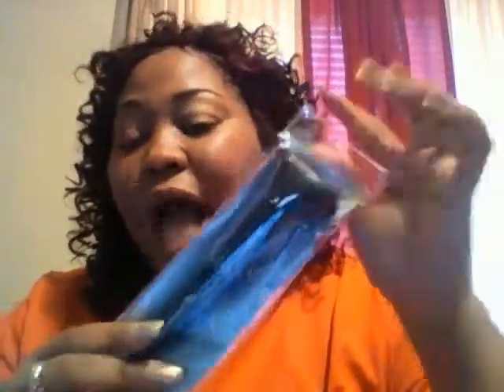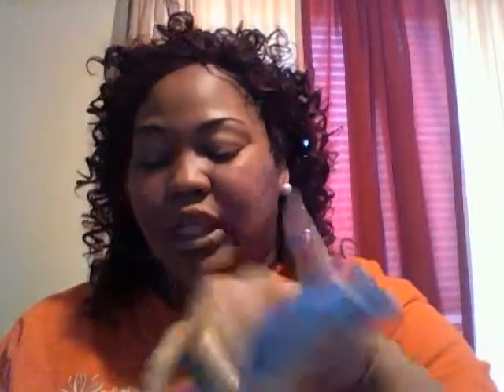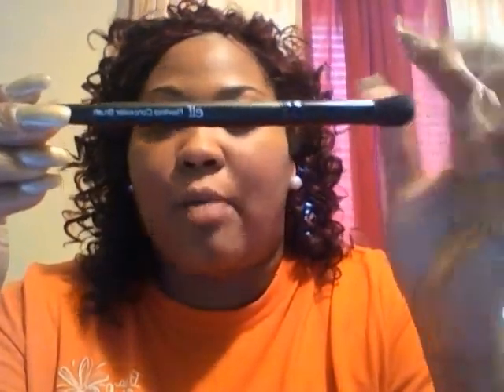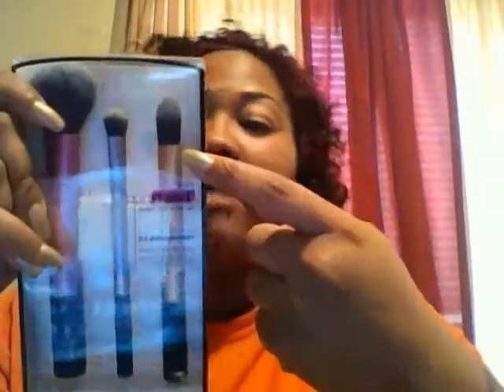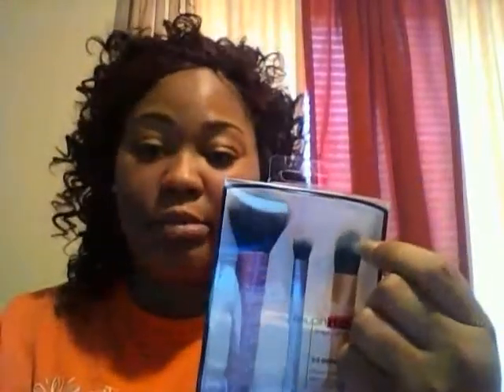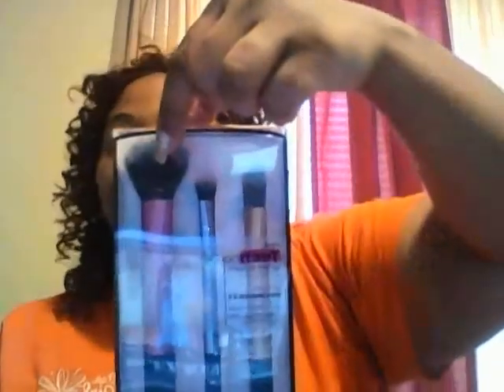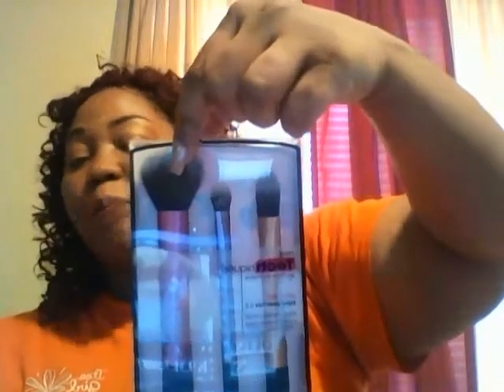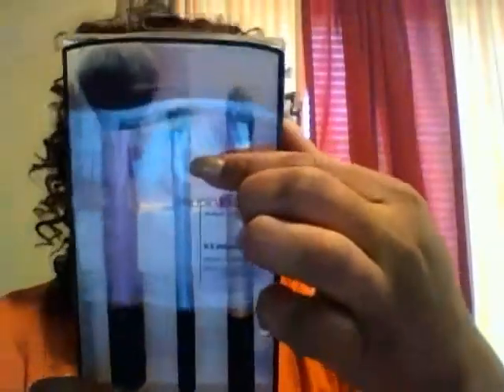Walmart Haul...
I have been eyeing these brushes for a while now and I finally went ahead and got them.